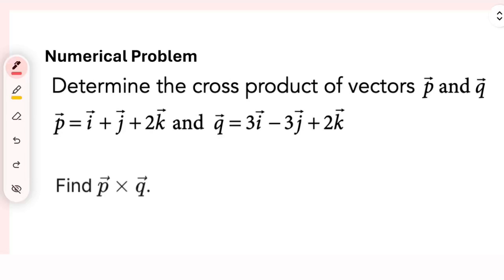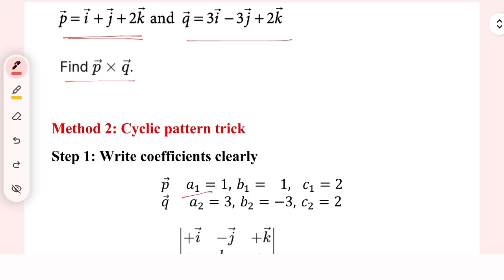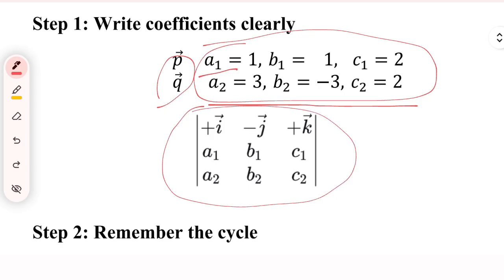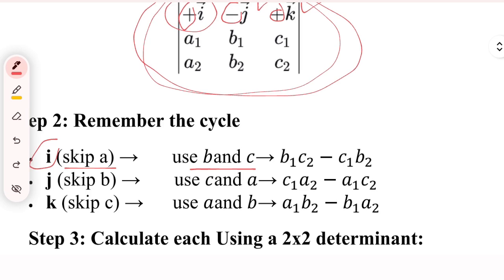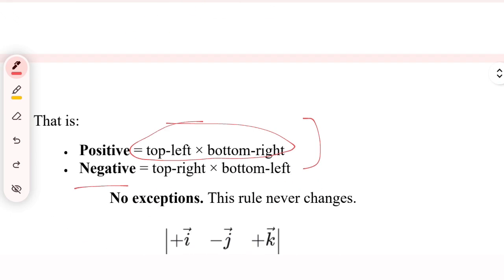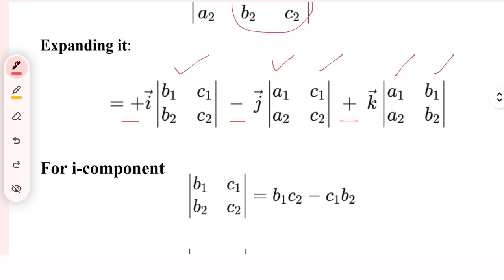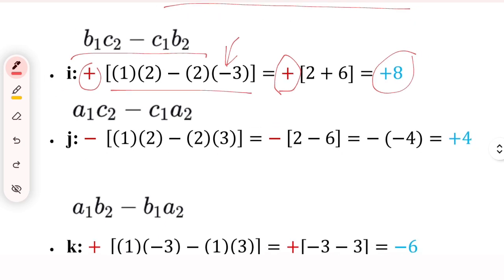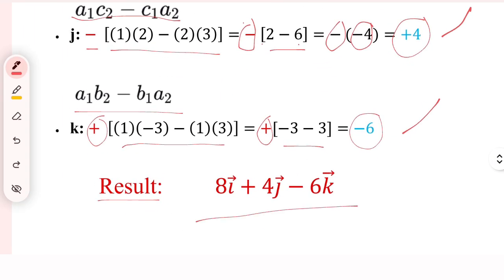Engineering Mechanics Numerical Problem: Cross Product in 10 Seconds – The Cyclic Pattern Trick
Stuck on cross product problems in Engineering Mechanics? Most students memorize the determinant – but forget the cyclic pattern trick that makes it instant.

Numerical Problem (from an Olympiad-style set):
Given a=(2,0,0)a=(2,0,0) and b=(0,3,0)b=(0,3,0), find a×ba×b.

The Cyclic Pattern Trick:
i×j=ki×j=k, j×k=ij×k=i, k×i=jk×i=j (and negative for reverse).
Watch how this solves the problem in 10 seconds – no determinant grid needed.

You'll also learn:

    Why the answer points along kk (z-axis)

    How to avoid sign errors with anti-commutative rule

    A method that works for any perpendicular vectors

Perfect for Engineering Mechanics, Physics, and Linear Algebra exams.

Comment your answer as a vector – and share your own cyclic pattern shortcut!